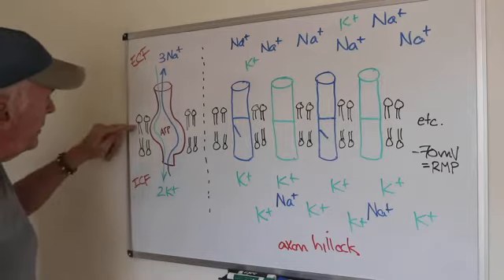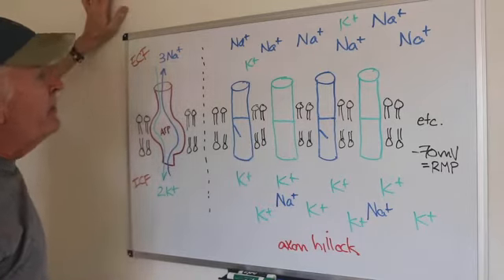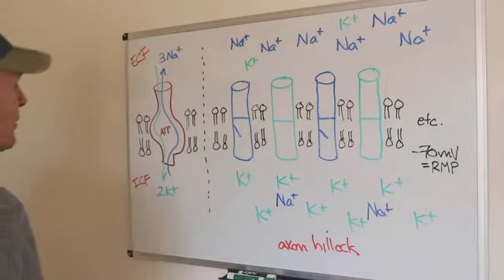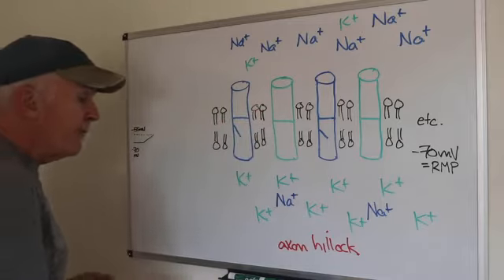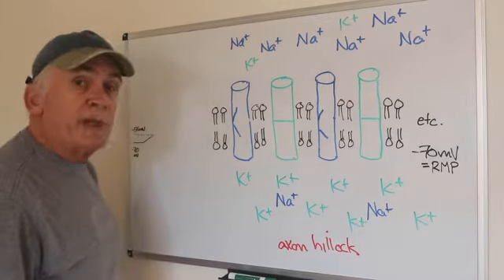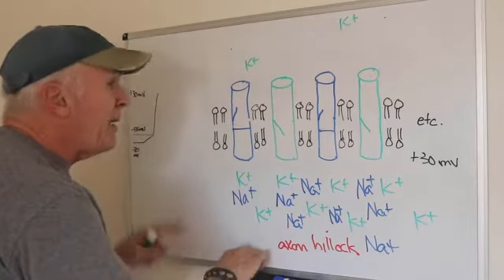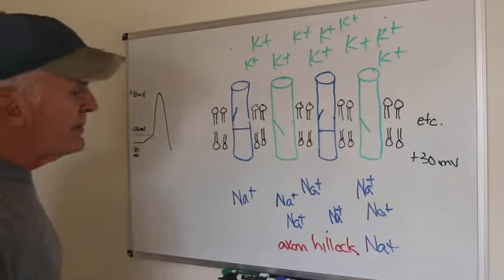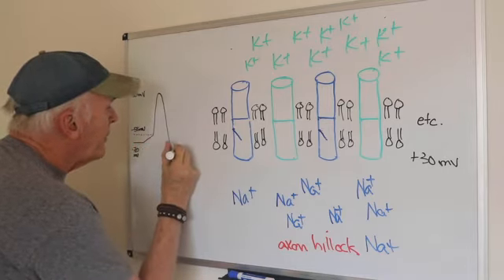Neural Transmission WB Video